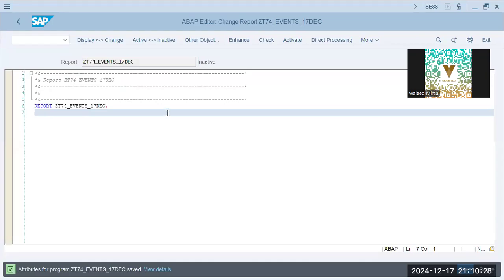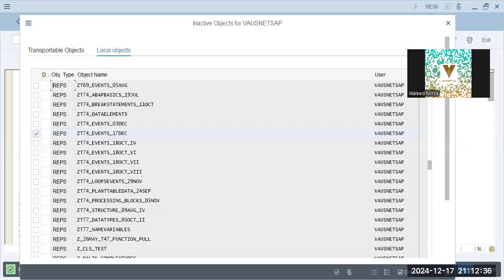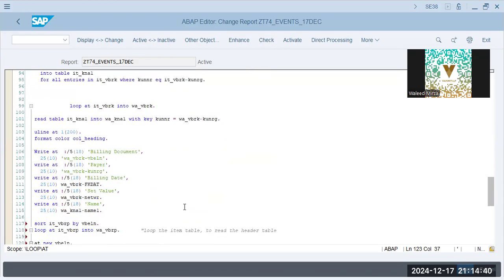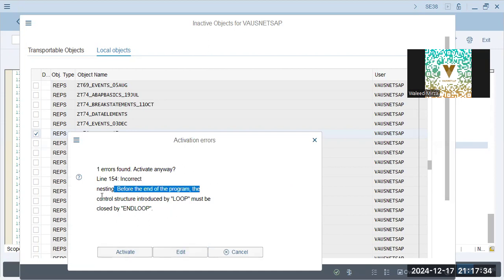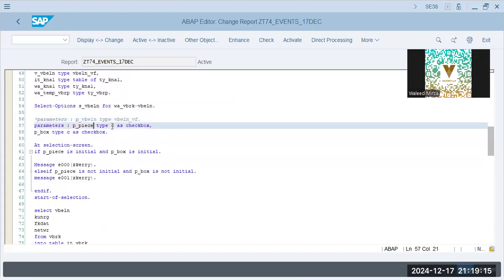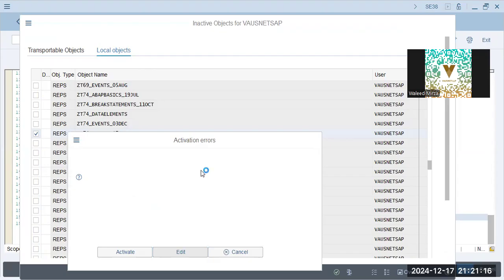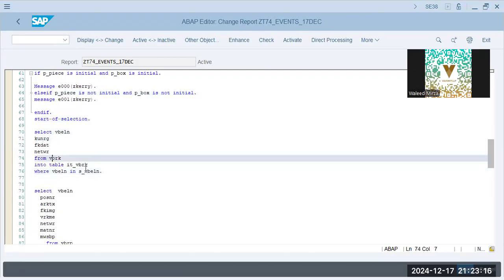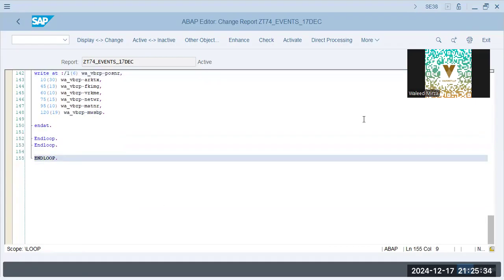SAP ABAP: Sales Document Report Creation Using VBRK, VBRP, T001W, KN01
Learn how to create a Sales Document Report in SAP ABAP with this in-depth tutorial by VAUSNET. This video covers:

Detailed exploration of the key SAP tables: VBRK, VBRP, T001W, and KN01.
Step-by-step guide to retrieving and organizing sales document data.
Practical report generation techniques to enhance your SAP development skills.
This tutorial is perfect for SAP ABAP developers and ERP professionals looking to master report creation.

VAUSNET specializes in ERP solutions, digital marketing, lead generation, and training. With over 3 years of expertise, VAUSNET empowers individuals and businesses to thrive.

🌟 Topics Covered:

Importance of tables: VBRK (billing header), VBRP (billing item), T001W (plant details), KN01 (customer master).
Coding techniques for efficient data extraction.
Best practices for building dynamic, user-friendly reports in SAP.